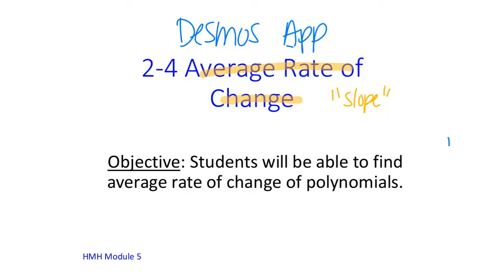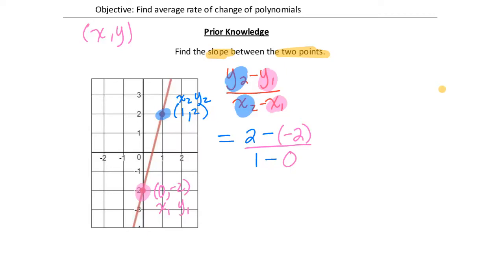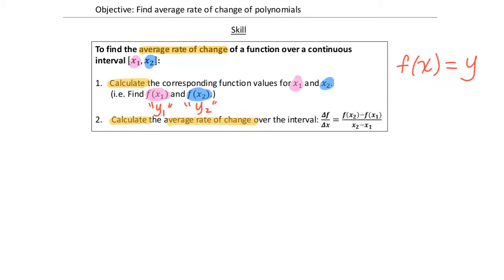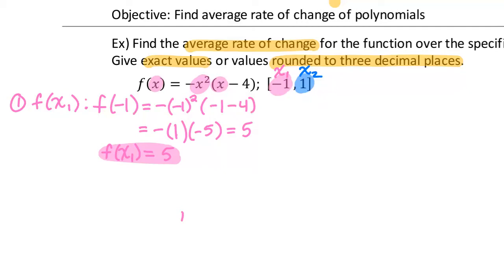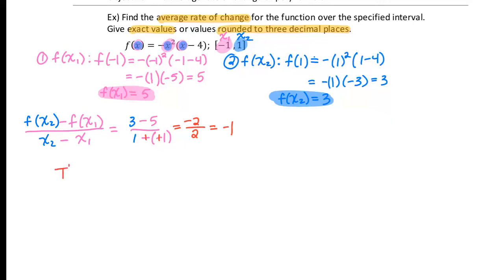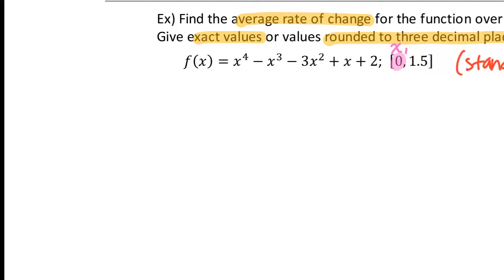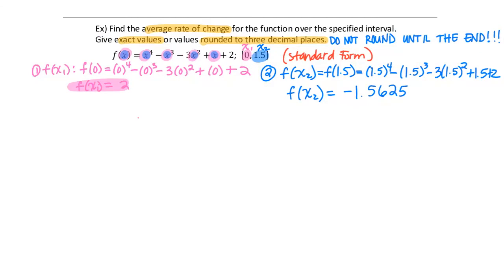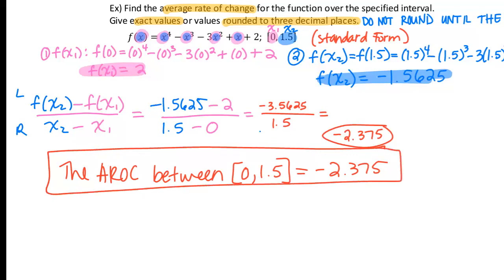2-4 AROC of Polynomials Day 1